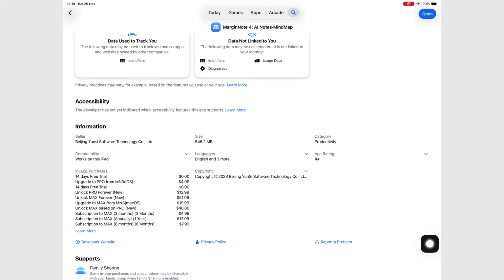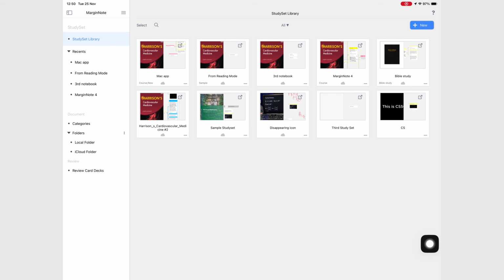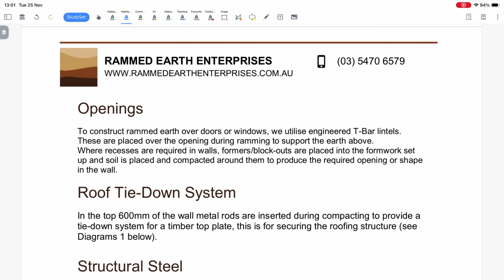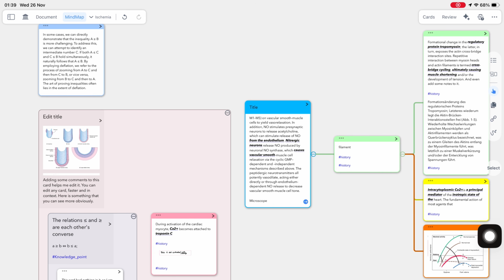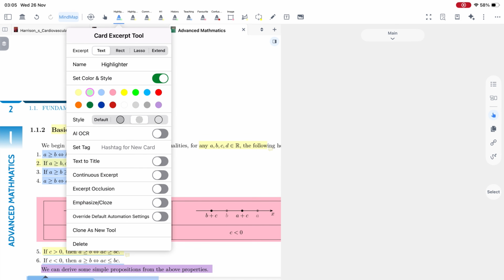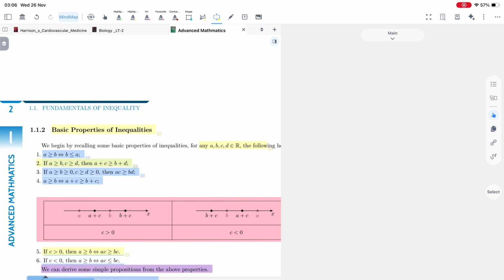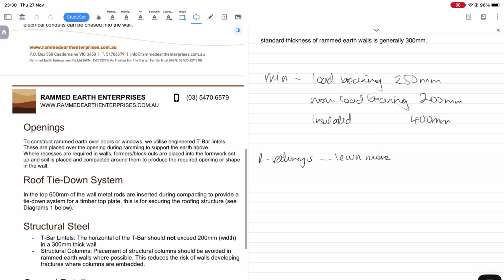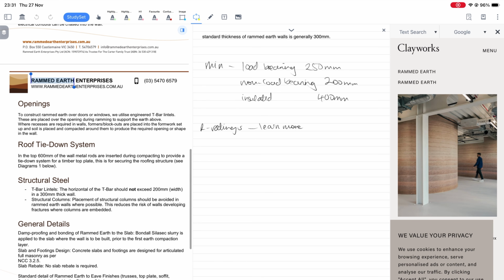MarginNote 4 Makes iPad Learning Incredible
Timestamps
0:00 Introduction
0:55 Pricing
1:38 The three core modes: reading, studying, and reviewing.
2:30 Notebook mode for traditional note-takers
3:06 Performance and lag
3:31 Linking everything
4:15 A workspace you can shape your way
5:15 Research tools built in
5:51 Video annotation
6:21 Extensions that make the app endless
6:53 Layers of information
7:18 Extensive comments
7:59 Review Mode
8:37 Some limitations
9:53 Conclusion